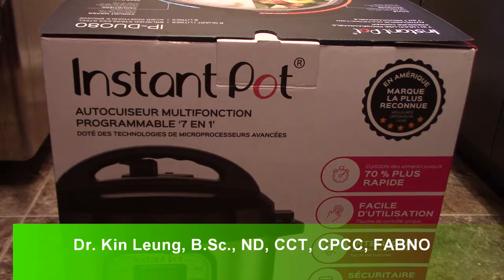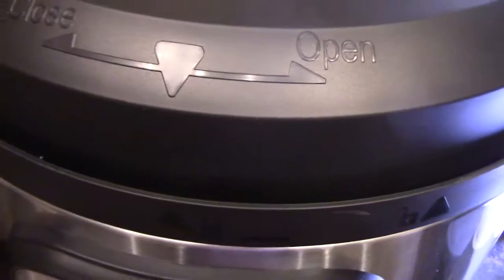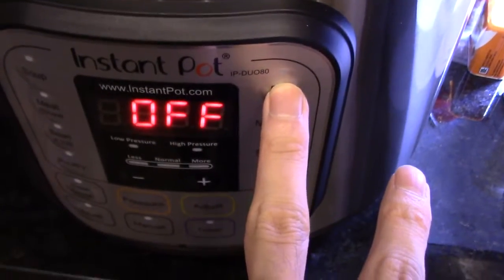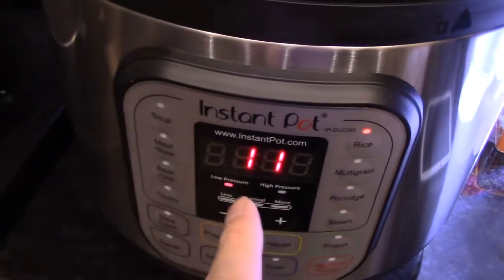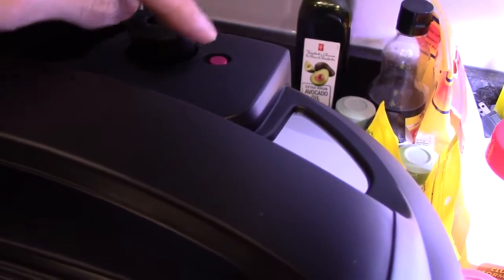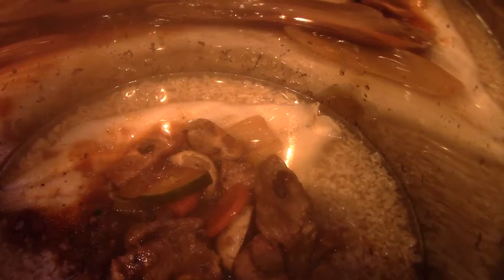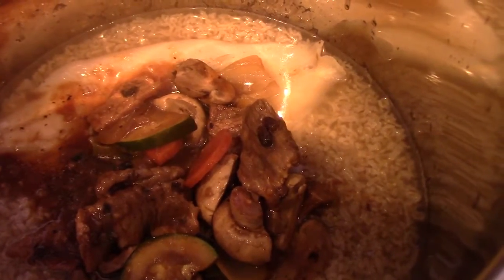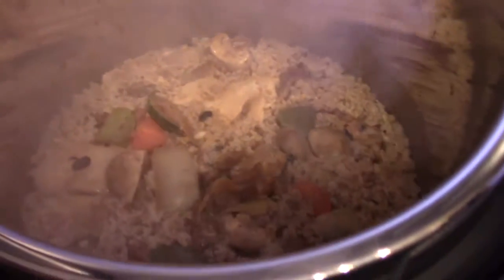Review Instant Pot